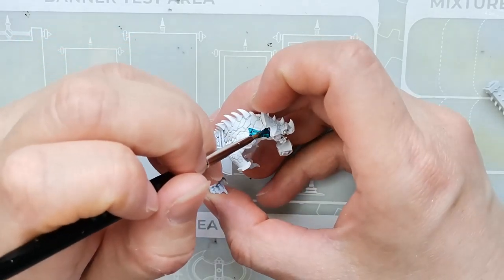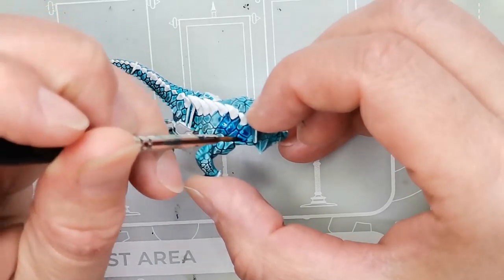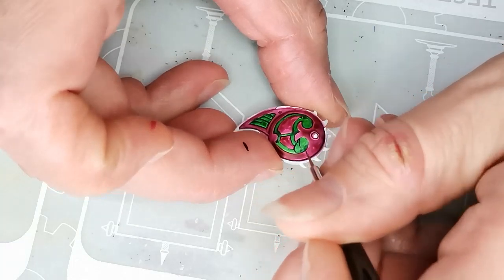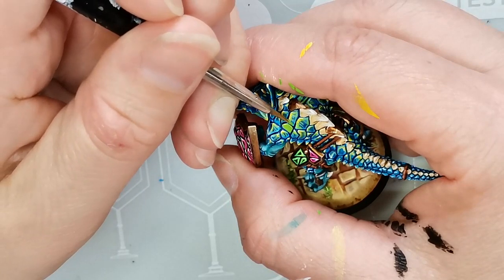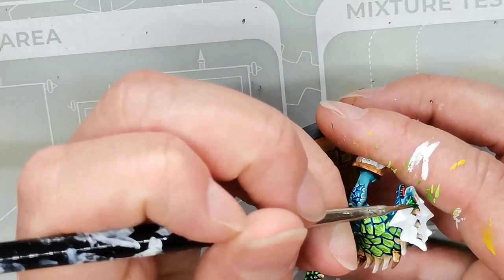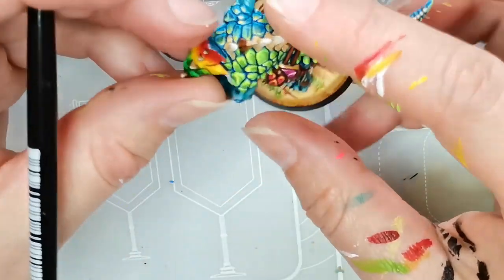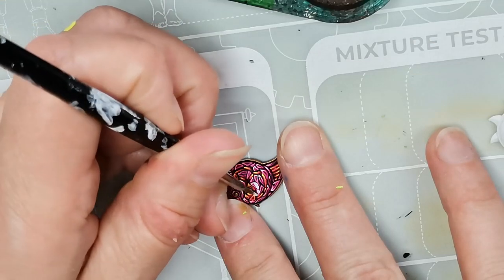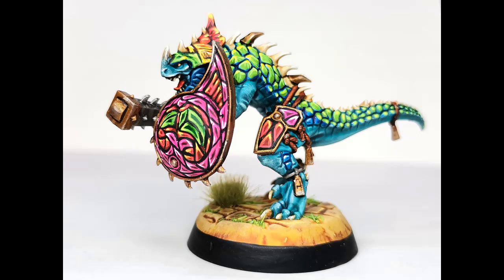How to paint a Saurus Warrior for Seraphon using Contrast Paints and Fluorescent Paints!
In this video, I show how to paint a Seraphon Saurus Warrior for Games Workshop's Age of Sigmar using contrast paints from Citadel and fluorescent paints from Huge Miniatures.